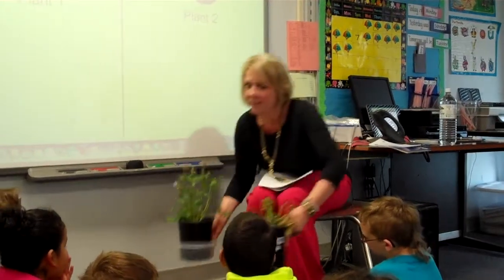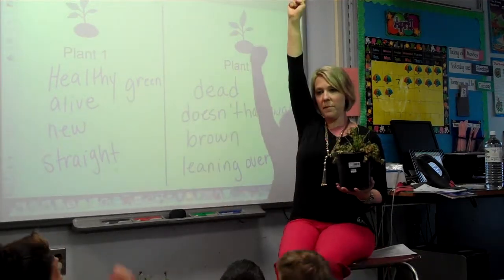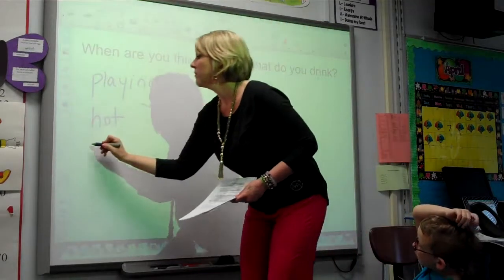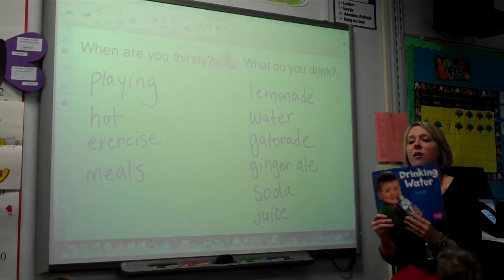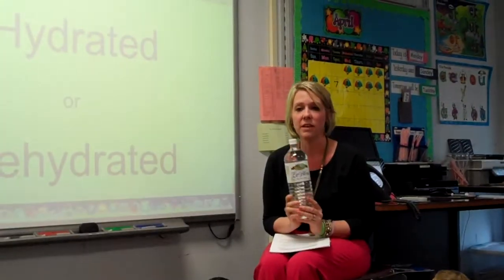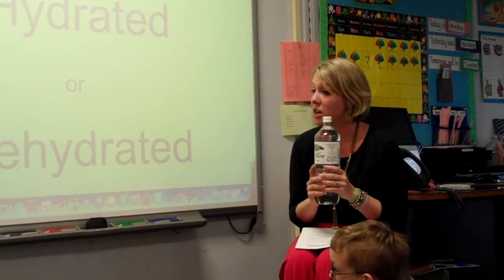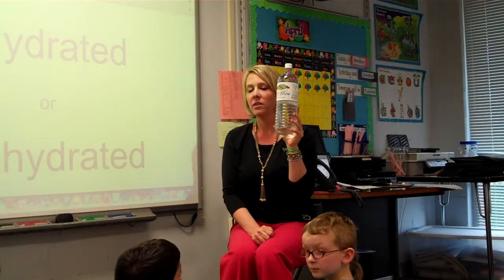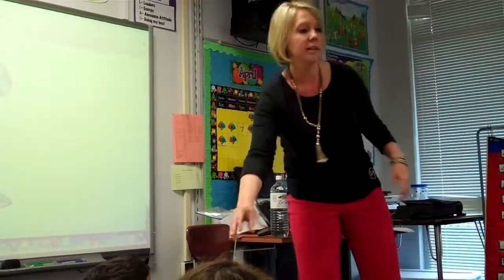Sara Nutrition April